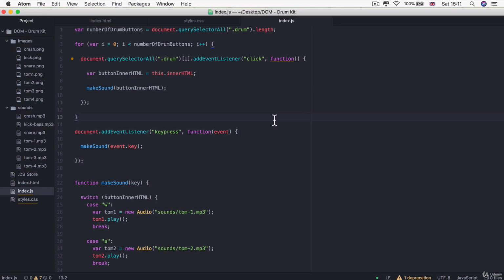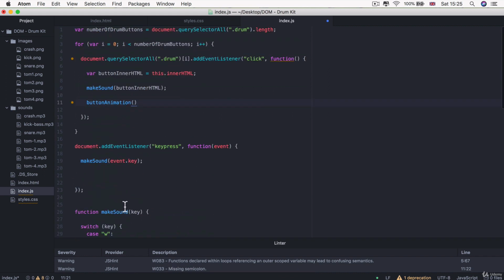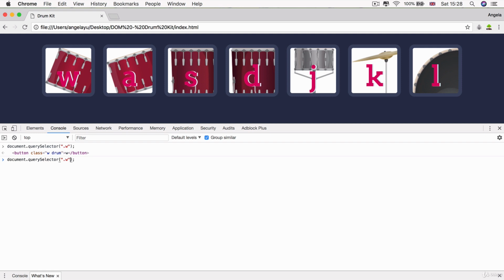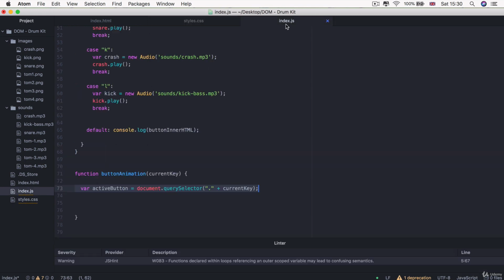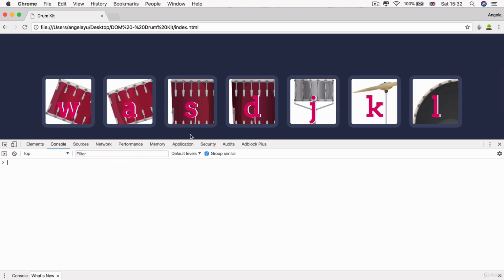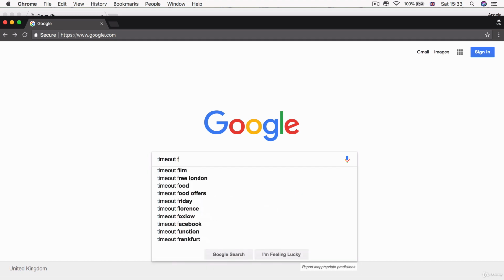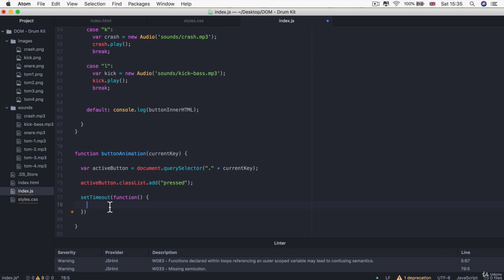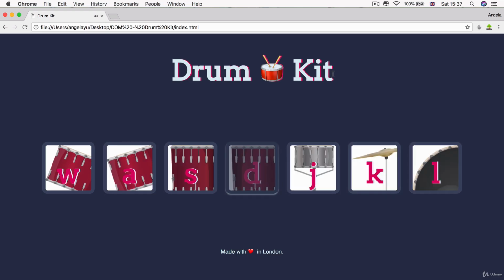Adding Animation to Websites